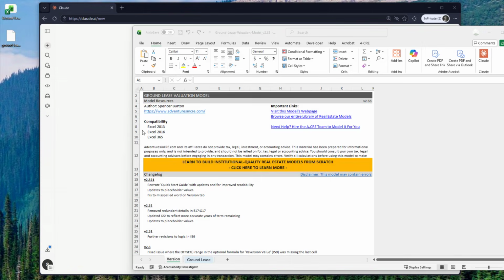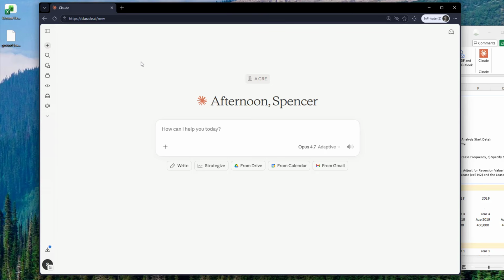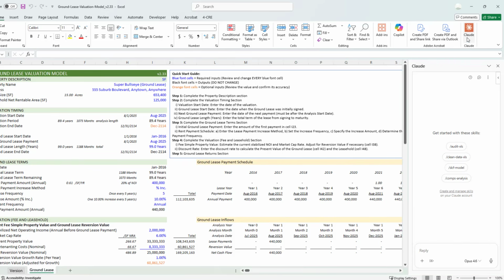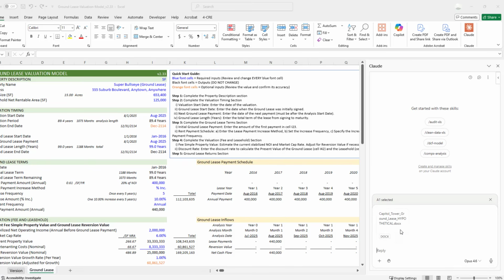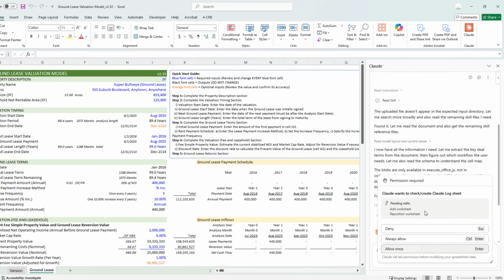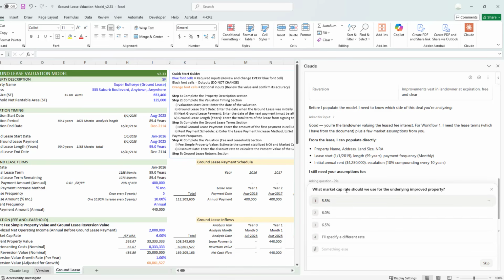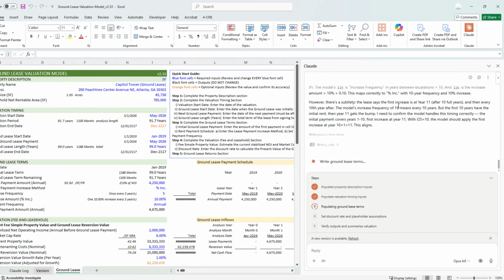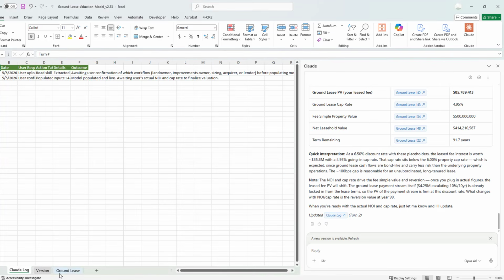Claude Skill: Ground Lease Valuation - Use AI with our Ground Lease Valuation Excel Model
In this video, I walk through how to use the Claude Skill built for the A.CRE Ground Lease Valuation Model. This AI skill is designed to help users work more efficiently with the model, while still requiring a solid understanding of real estate financial modeling, present value, and ground lease valuation. To download the Ground Lease Valuation Model and AI Skill, visit the accompanying blog post

00:00 - Introduction and Important Disclaimer
00:57 - What You Need to Use the AI Skill
01:20 - Installing the Ground Lease Valuation Skill in Claude
02:00 - Using the Skill in Chat vs. Claude in Excel
03:18 - Setting Up a Hypothetical Ground Lease Valuation
04:30 - Uploading the Lease and Calling the Skill
05:48 - Abstracting Lease Terms and Choosing a Workflow
06:51 - Reviewing Lease Details and Required Market Assumptions
08:26 - Populating the Ground Lease Valuation Model
09:26 - Reviewing Outputs and Model Calculations
10:40 - Conclusion and Request for Feedback